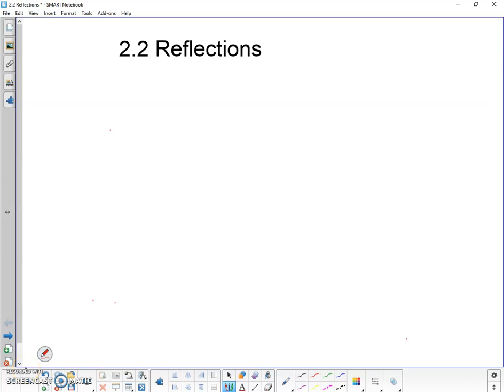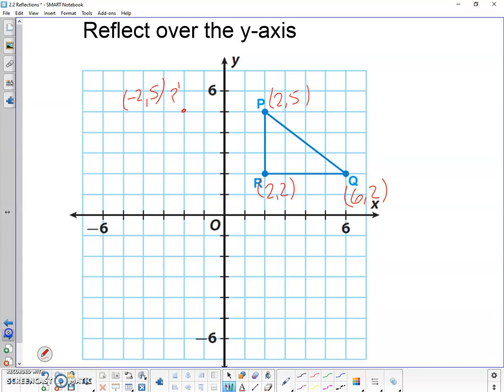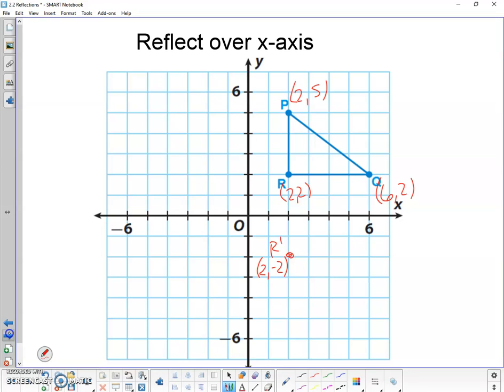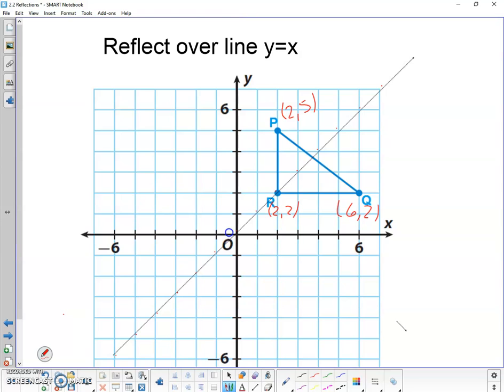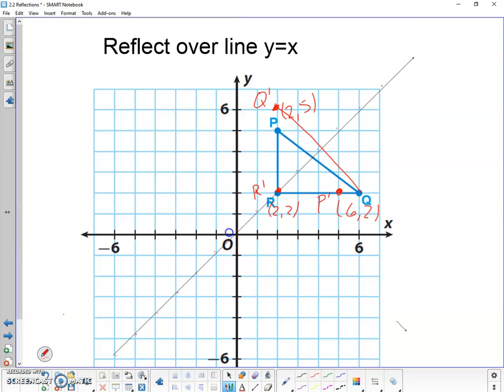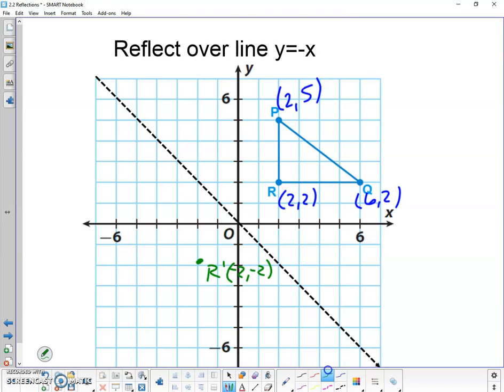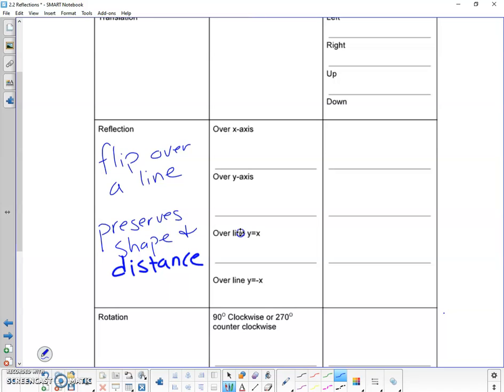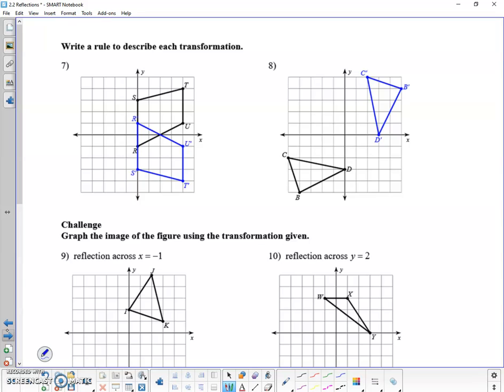2 2 Reflections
Reflecting across x and y-axis, y=x and y=-x